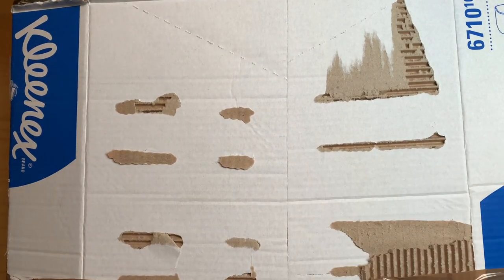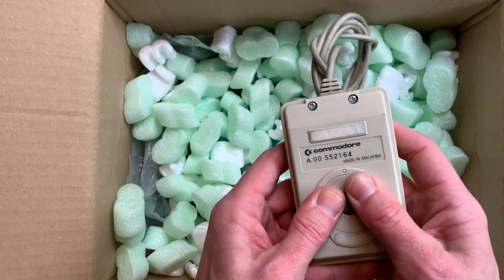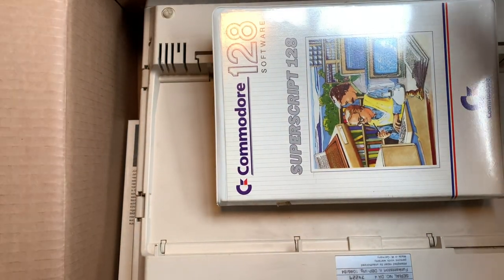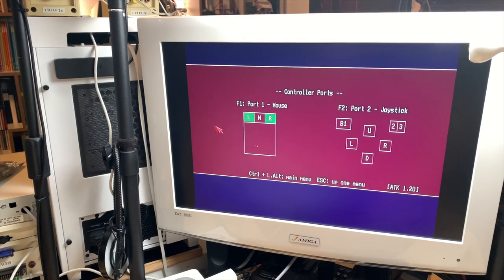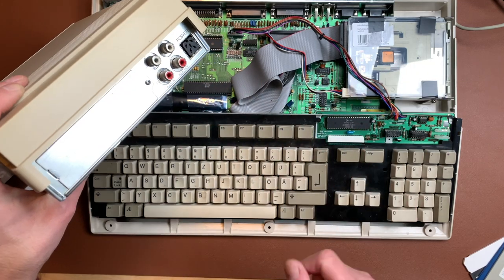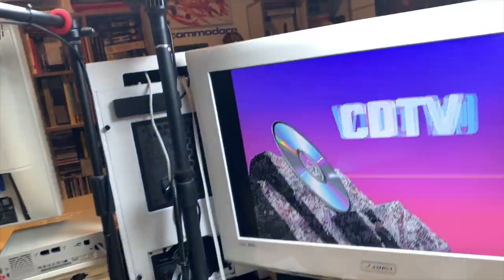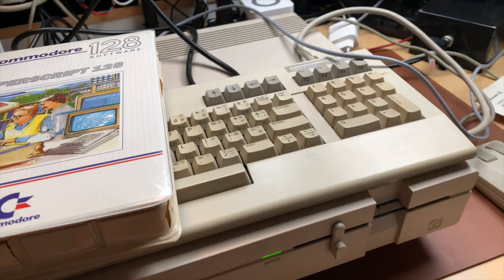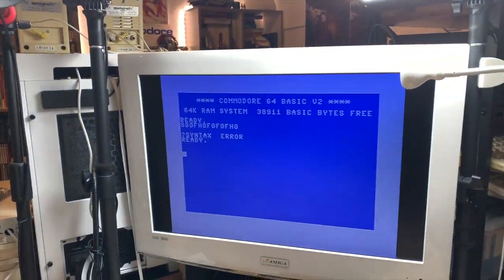Commodore 128D, Amiga Stuff (A570 CD-ROM), Apple Mac LC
Join me in this video to unbox stuff I bought from ebay and items that were generously donated to the channel.

In this video we take a look at:
- a Commodore 128D (plastic version)
- books
- an A570 Amiga CD-ROM
- a MAC LC
... and some other stuff.